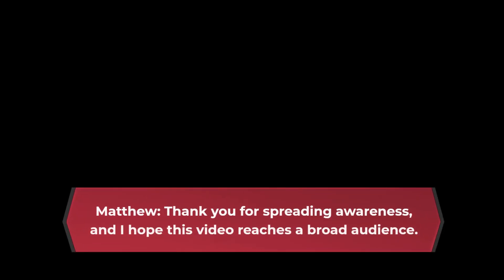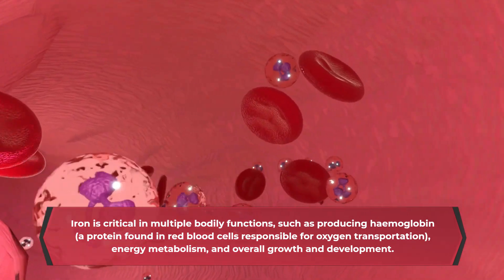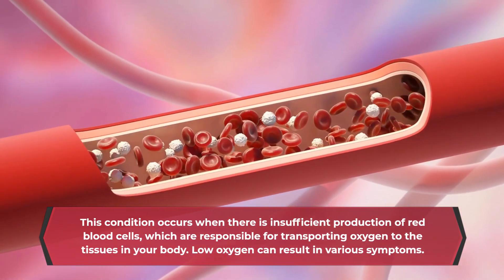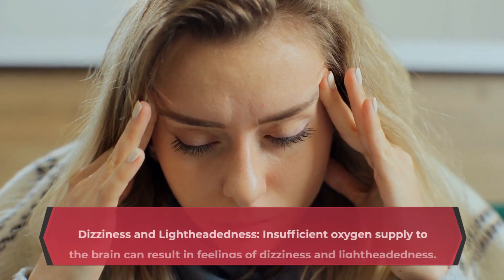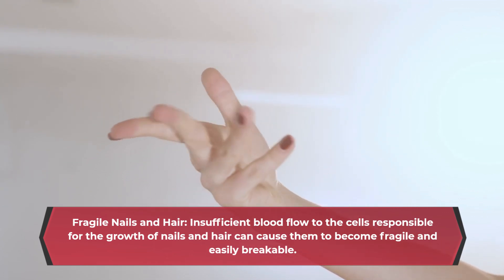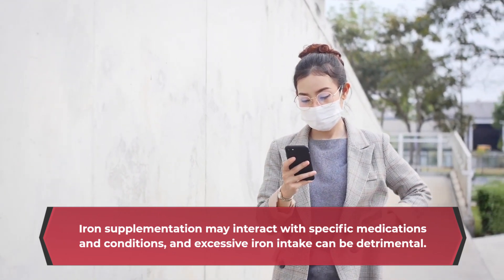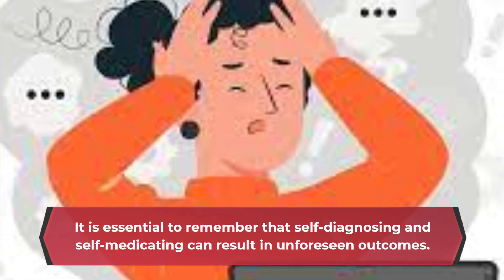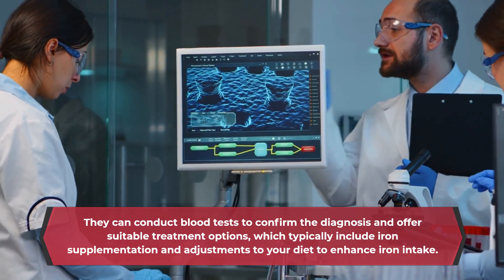Insufficient iron can cause iron deficiency anaemia,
A dietary supplement known as an over-the-counter (OTC) iron supplement is designed to supply individuals with a source of iron, especially those with insufficient levels of this vital mineral. Iron is critical in multiple bodily functions, such as producing haemoglobin (a protein found in red blood cells responsible for oxygen transportation), energy metabolism, and overall growth and development.